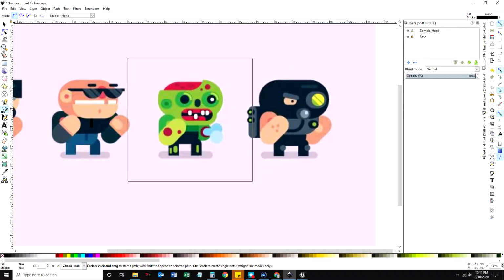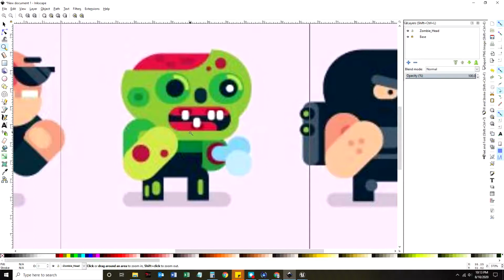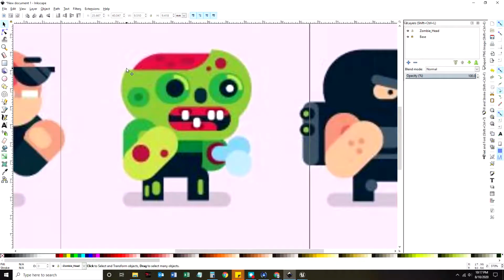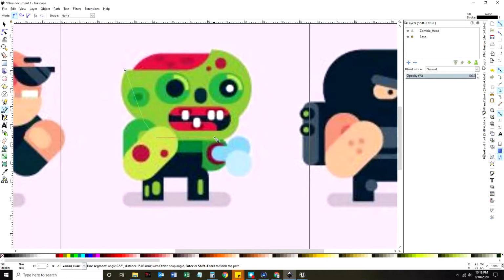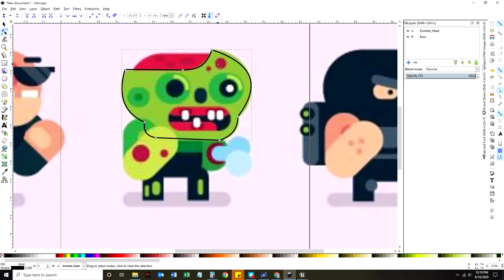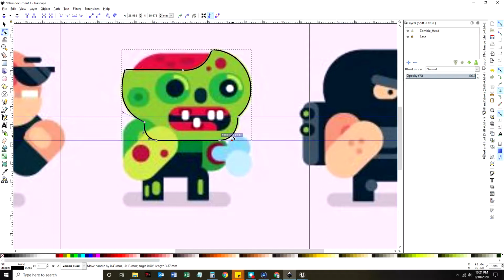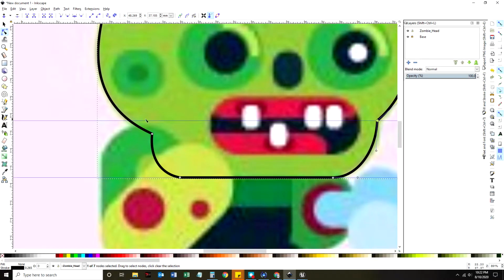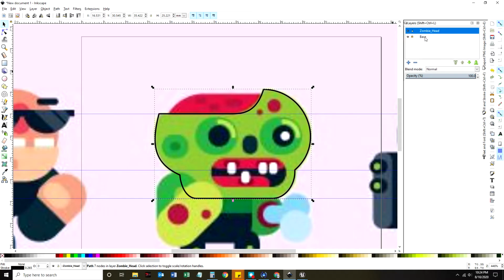Inkscape: Character to Vector Art - Your First Shape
In this video, I demonstrate how to draw and edit your first shape in Inkscape.